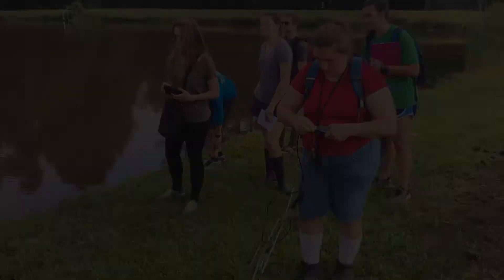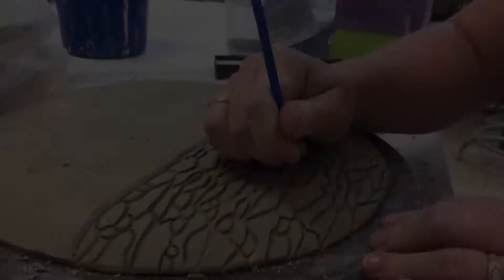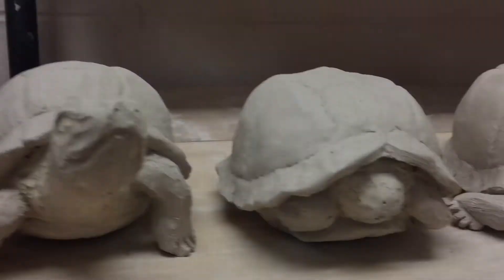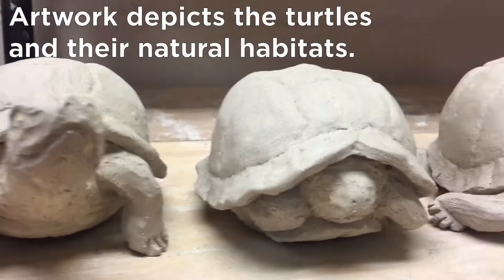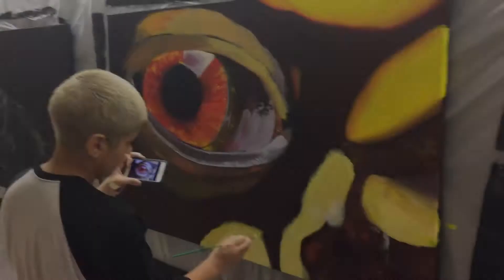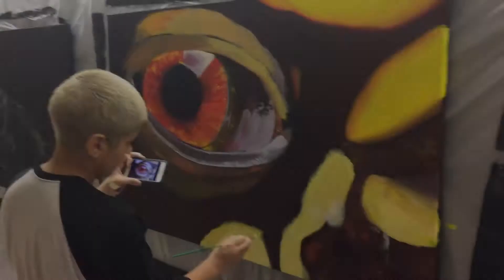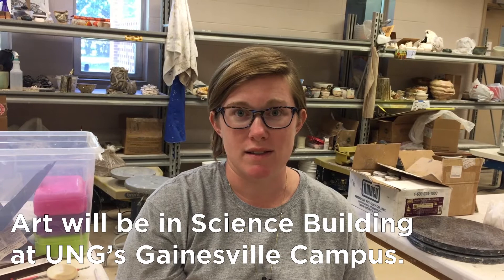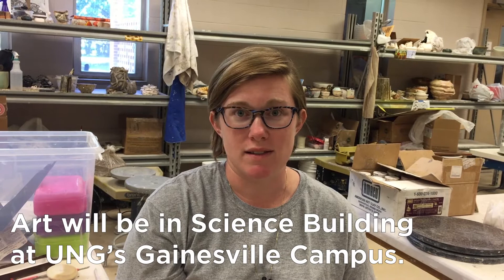Eastern box turtle inspires art students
Heather Foster, limited term faculty of visual arts at University of North Georgia, and students Kati Hornick and Aida Alarcon, create artwork inspired by the box turtle research conducted by Dr. Jennifer Mook and Dr. Natalie Hyslop, associate professors of biology at UNG.
The biology-influenced art of two students is one of 10 Faculty Undergraduate Summer Engagement (FUSE) projects. In its eighth year, FUSE pairs faculty and students together in full-time research projects for seven weeks. Teams then present to other FUSE faculty and peers and receive critical feedback on their findings.